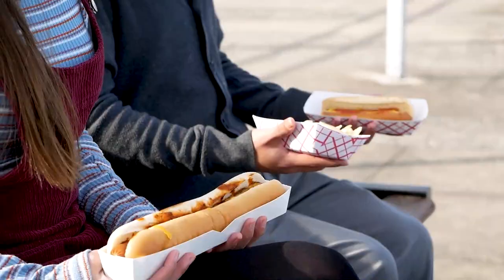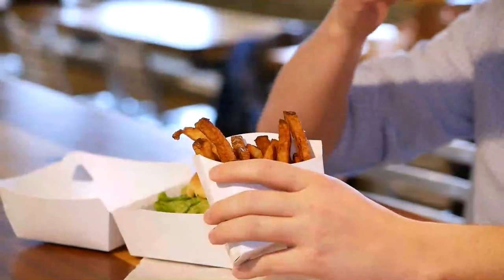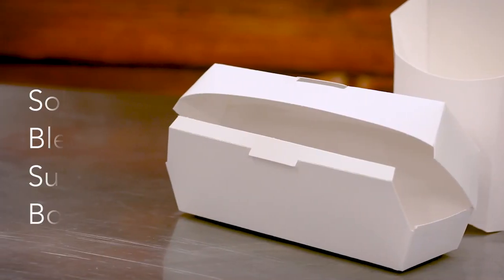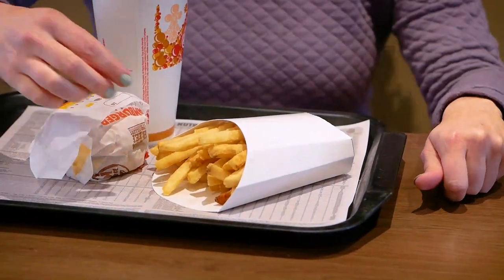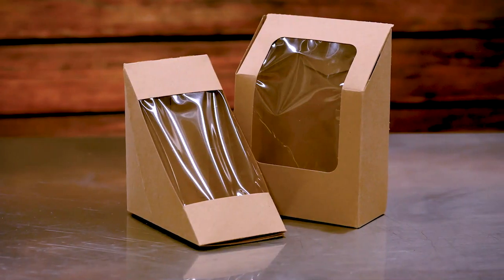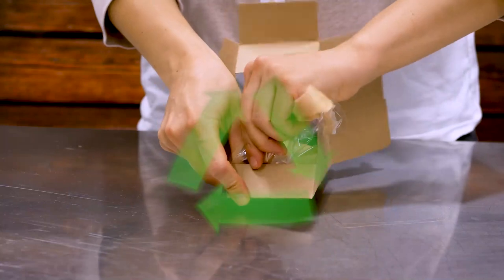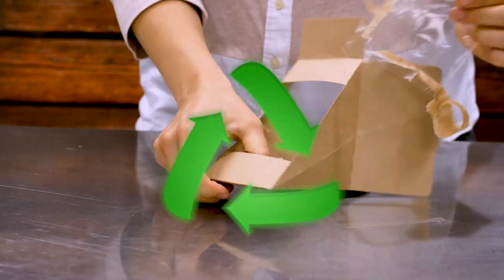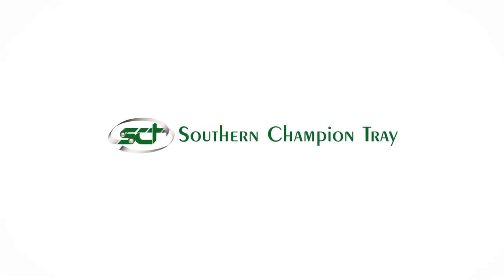Line Overview: Takeout Containers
Our Takeout Containers are great for taking food to go, whether that's from a grocery store, food truck, or fast food restaurant. See our catalog for full details!